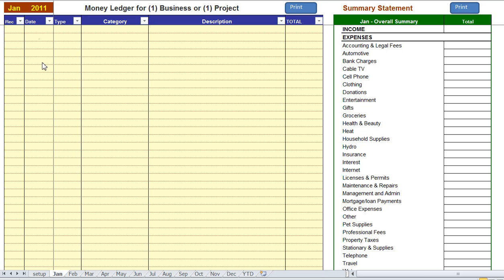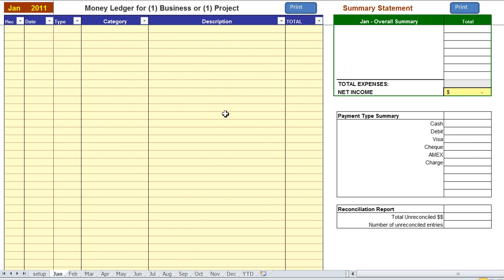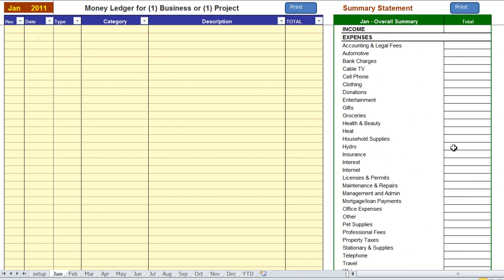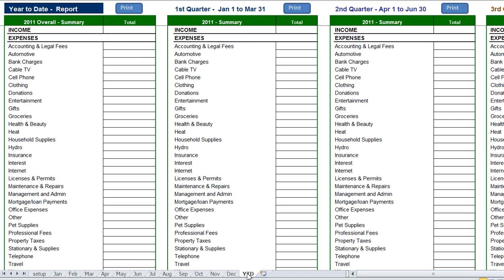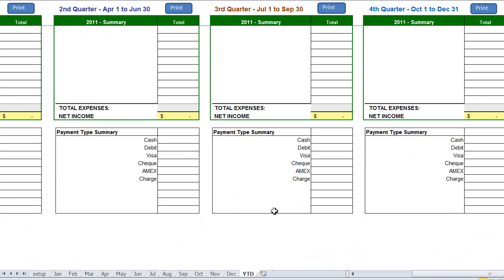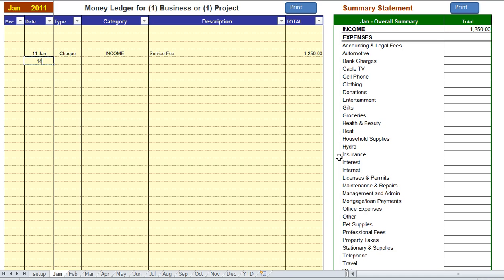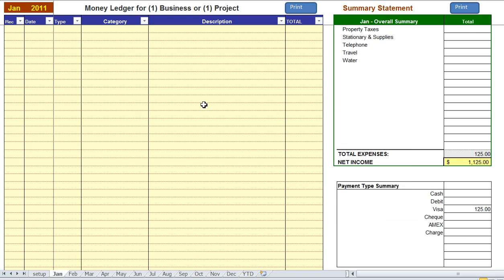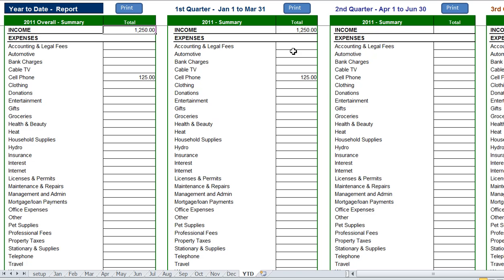Easy to use Excel Bookkeeping Spreadsheet for Personal, Small Business, or Projects.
A very simple and inexpensive ledger style accounting spreadsheet for personal use, or small business, or any project. No accounting knowledge required.  Make a copy for each project!

for a wide variety of bookkeeping ledgers for personal, business, and real estate agents.